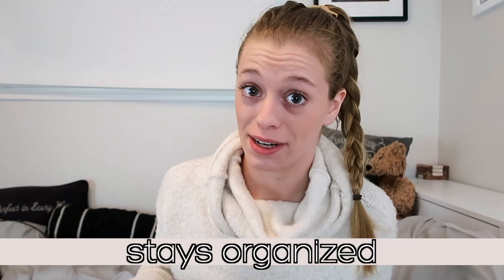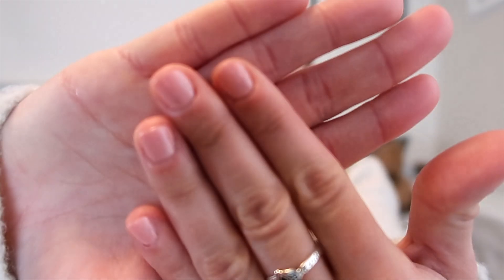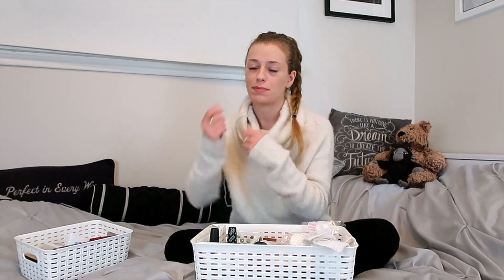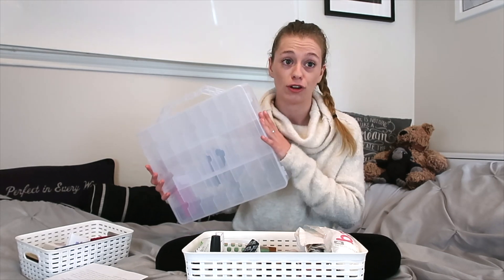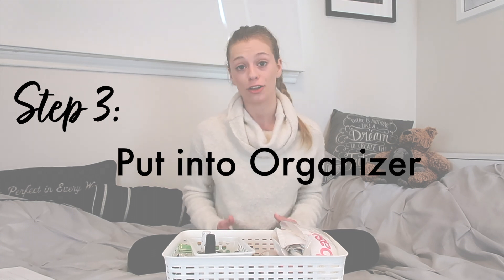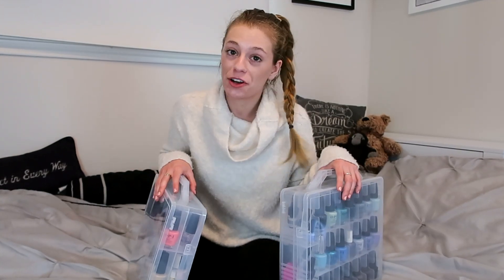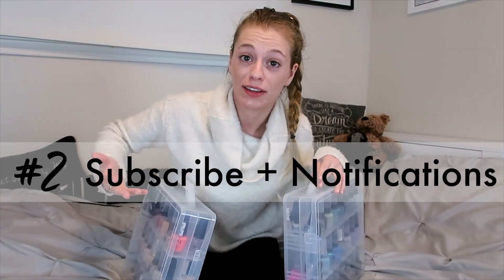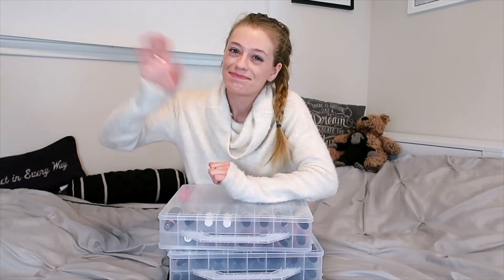The BEST Way to ORGANIZE NAIL POLISH | Easy to Store & Stays Organized | Hava Schultz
I’m done storing nail polish in a basket… THIS is by far the best way to organize nail polish!

As a girl who did not grow up painting her nails, I’ve only recently really needed a good way to organize nail polish. Despite my best effort, the basket method just gets all mixed up no matter how much I try to keep it straight, and I can’t even see the colors, which results in my buying colors similar to what I already own. This new way to organize nail polish is going to save me frustration AND money! Watch this video for a step-by-step process on how to make the transfer and inspiration on just how easy to store nail polish can be.

TIMESTAMPS
0:00 - Introduction
1:39 - My Previous Setup
4:13 - Pre-Step: Count Nail Polish Bottles
4:28 - Step 1: Order the Organizers
4:35 - Step 2: Sort Bottles by Color
4:52 - Step 3: Put into Organizer
5:16 - Step 4: Find a Spot to Store It
5:24 - Additional Benefits

✩ JOIN MY YOUTUBE FAM! ✩

*Click the little BELL to be among the first to know about future videos

✩ IMPORTANT LINKS ✩
Instagram ⟶ @havaschultz

► MY EQUIPMENT
» SD Card
» Box Lights
» Ring Light
» External Hard Drive

✩ MY OTHER ENDEAVORS ✩
Check out Leah Jordan Artwork, a fine art business I cofounded with my sister. I am the behind-the-scenes partner!